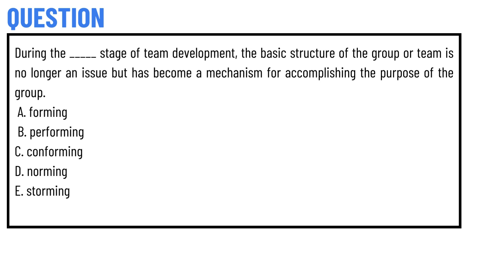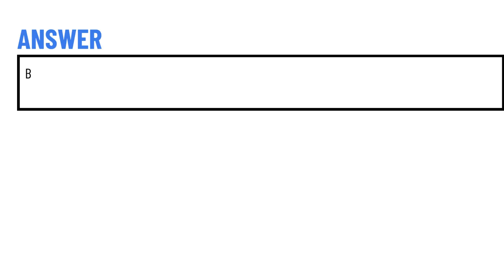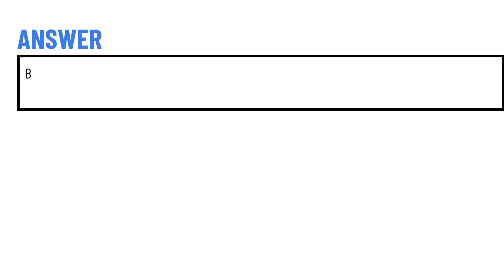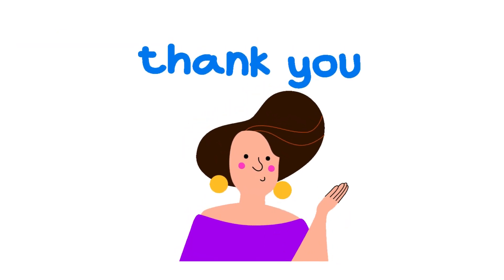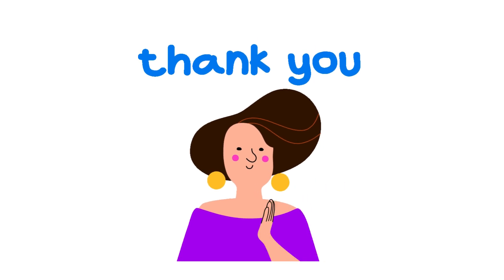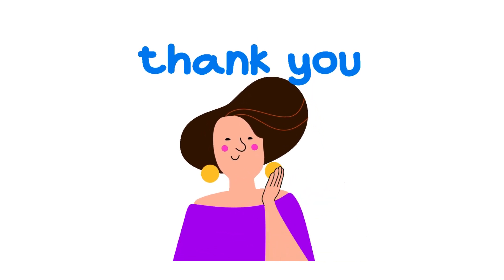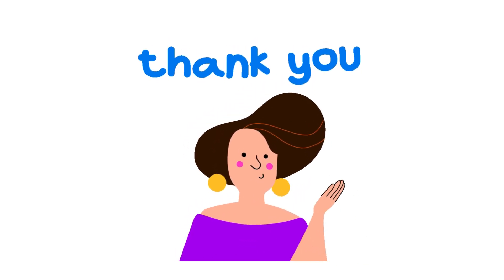Lisa has just moved to a new city. In order to meet new people, she joins a local book club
Lisa has just moved to a new city. In order to meet new people, she joins a local book club. She did this for _______. A. needs satisfaction B. norm conformation C. instrumental benefits D. group goals E. interpersonal attraction